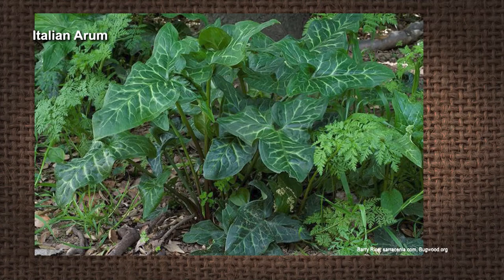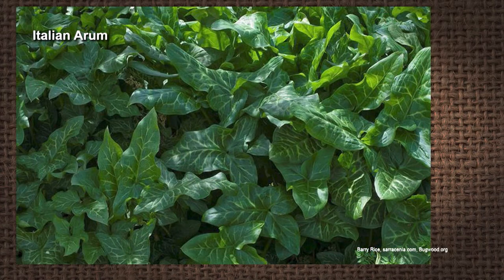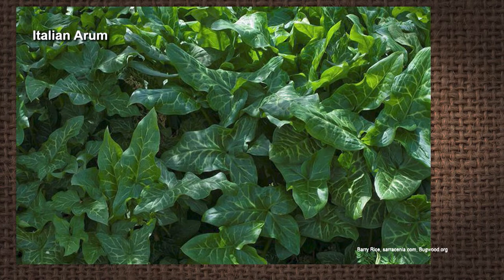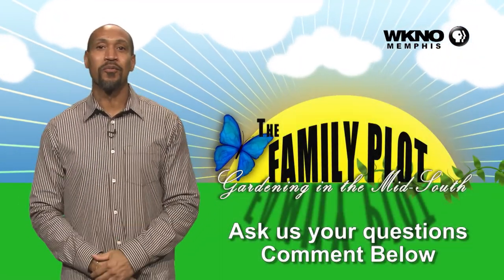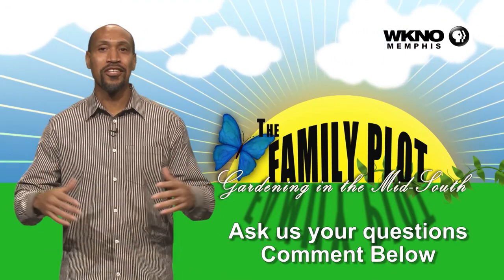Q&A – What is this plant and how do I get rid of it? - Italian Arum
This is Italian Arum, and it is invasive and hard to get rid of. Memphis Botanic Garden Horticulturist Jill Maybry says when she encounters the plant, she first digs it up and tries to remove all the roots from the soil. Then when it comes back up again, she uses herbicide on the new leaves. UT Extension Agent Chris Cooper says it will probably take several applications of herbicide to kill the plant.